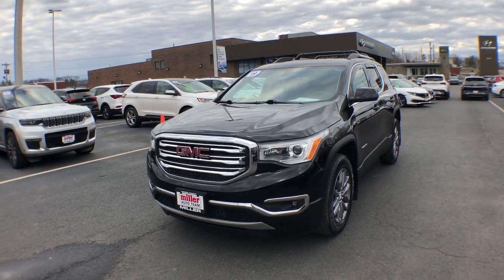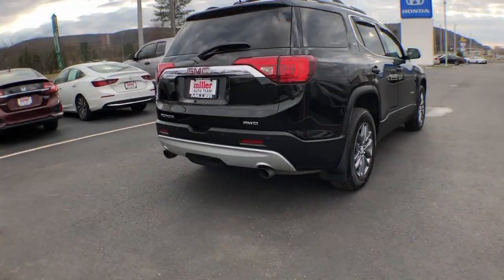2019 GMC Acadia Vestal, Binghamton, Ithaca, Johnson City, Big Flats, NY H558887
Ebony Twilight Metallic Used 2019 GMC Acadia SLT available in Vestal, New York at Miller Auto Team. Servicing the Binghamton, Ithaca, Johnson City, Big Flats, NY area.

Ebony Twilight Metallic 2019 GMC Acadia SLT-1 AWD 6-Speed Automatic 3.6L V6 SIDI AWD Jet Black Leather Heavy-Duty Cooling System Preferred Equipment Group 4SA Trailering Package.Odometer is 25552 miles below market average!
TRAILERING PACKAGE  INCLUDES FACTORY-INSTALLED HITCH  4000 lb.